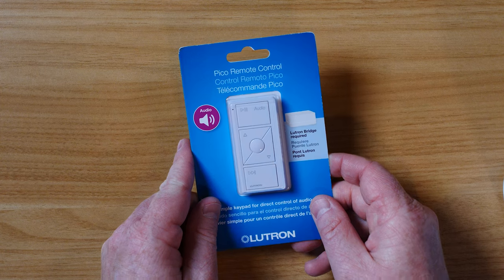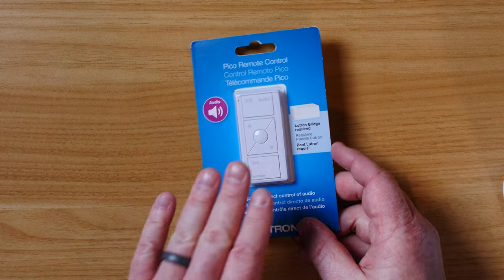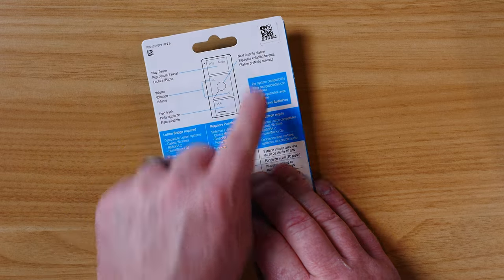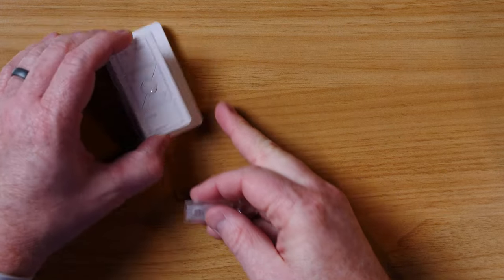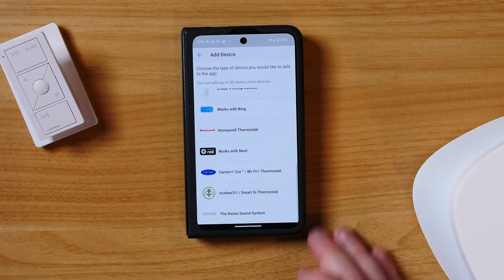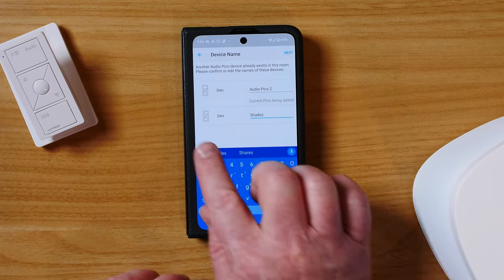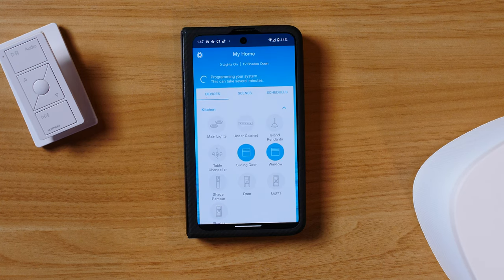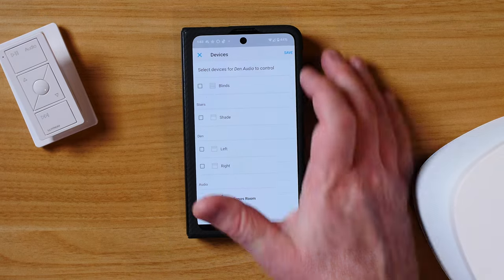Control Your Sonos Speakers with the Pico Smart Remote for Audio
Today we are going to set up our Sonos speaker with the Lutron Hub. This will let us control our speaker with the Pico Smart Remote for Audio.
Pico Remote for Audio
Sonos One on Amazon